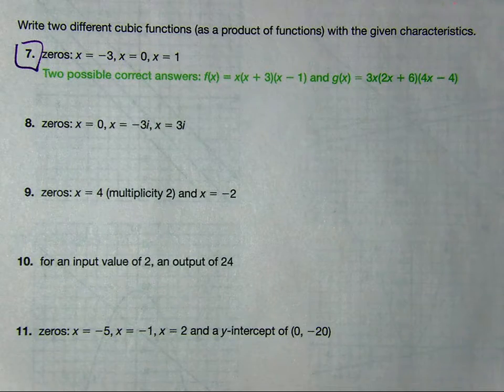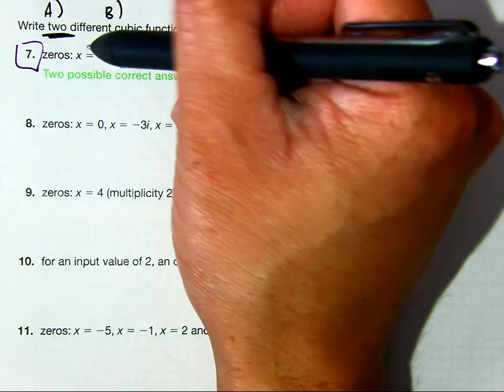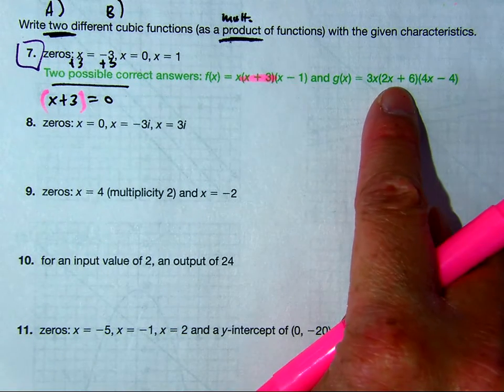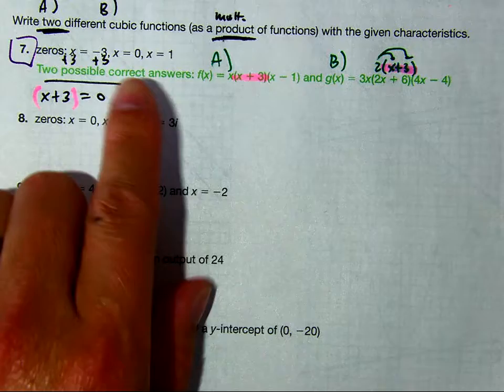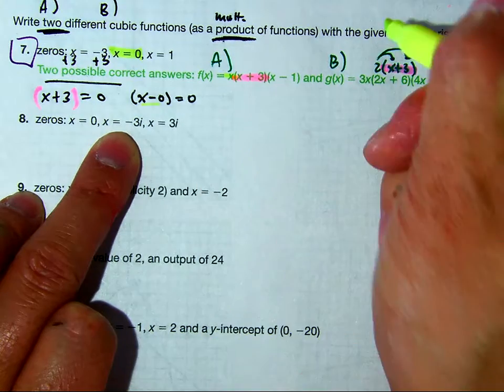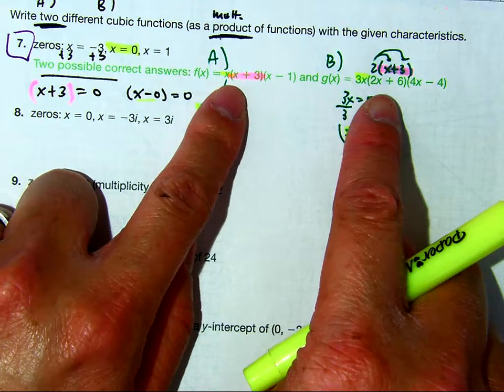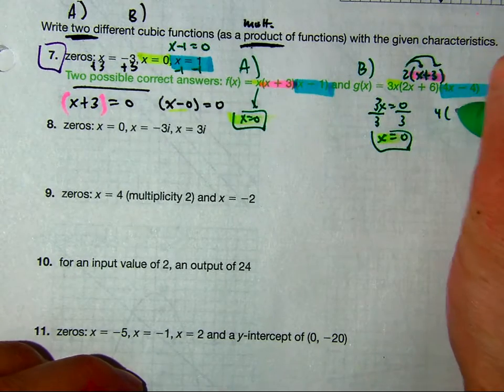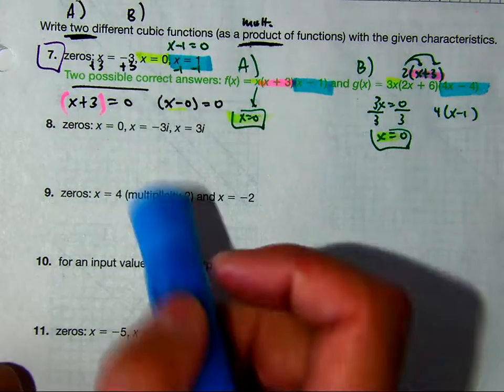m5 5.5 sp problem set #7, p419